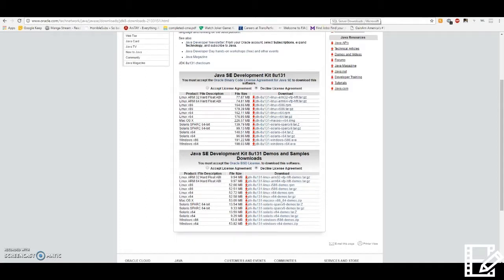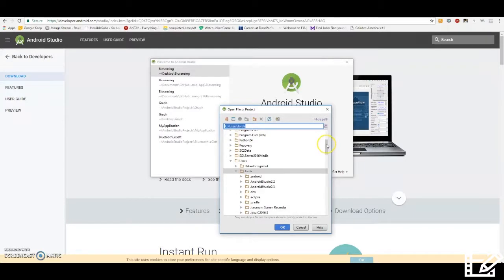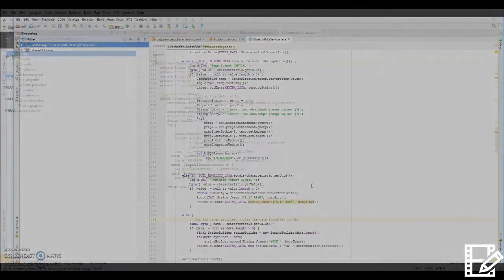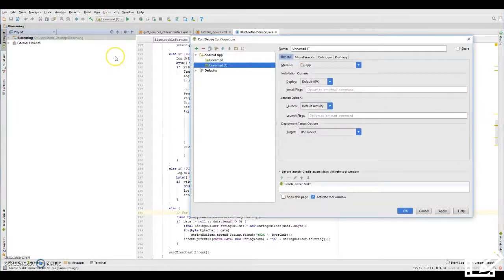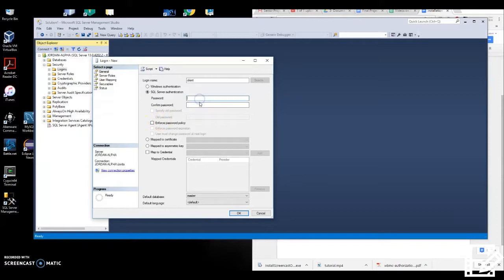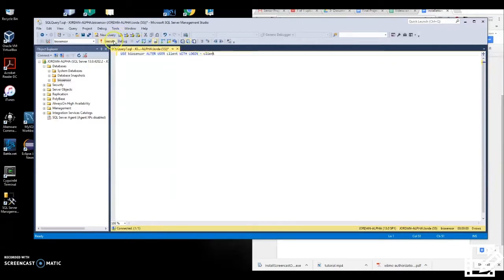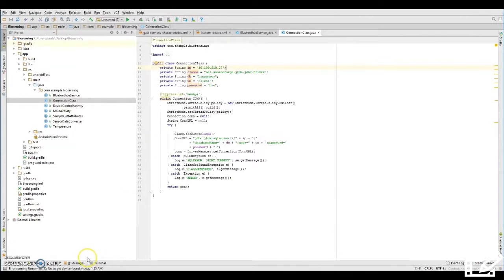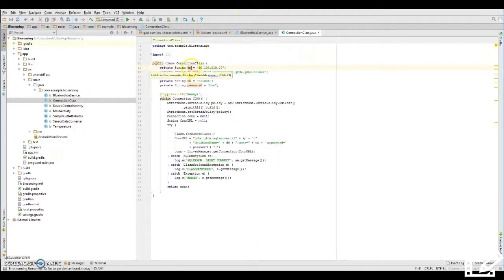FIU SCIS-Spring 2017-Biosensing V2.0-InstallMaintenanceGuide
FIU Spring 2017 CS Senior Project
Biosensing V2.0

This is the Installation/Maintenance Guide for an Android app that connects to a BLE biosensing device, stores the data it collects in a database, and represents the data in line graphs.

The system requires:
-Android device
-BLE device
-Java SDK 8
-Android Studio